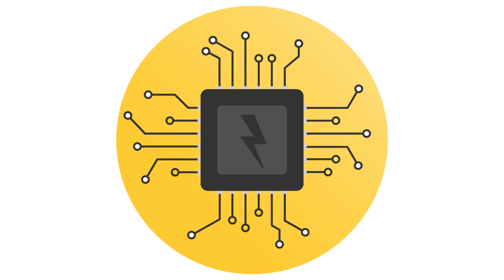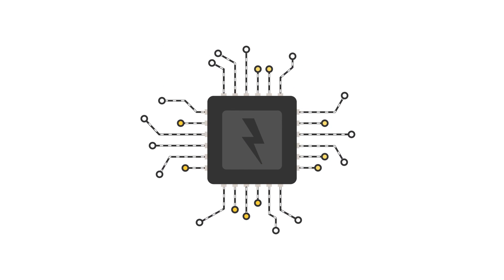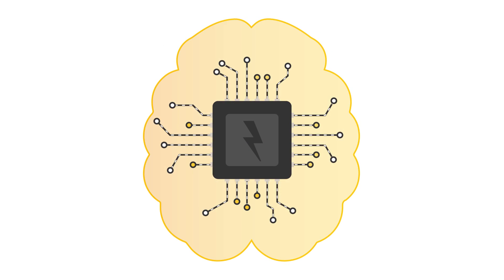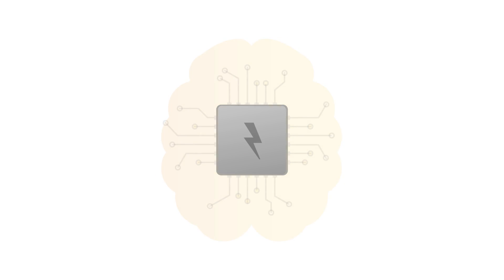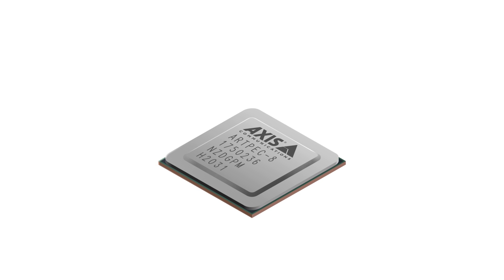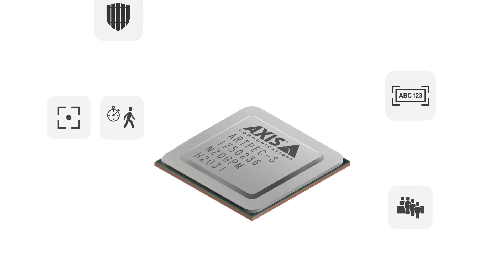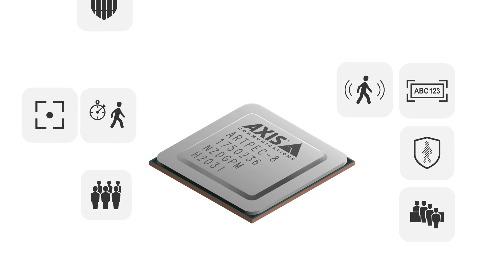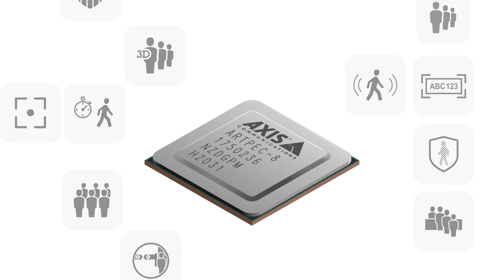Axis edge analytics enhanced with AI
Learn how edge analytics from Axis can improve your security, safety and operational efficiency.

While analytics running on surveillance cameras isn’t new, the combination of lower thresholds for developers, robust cameras with outstanding processing power, and deep learning, is unlocking a new generation of analytics on the edge, limited only by the imagination of developers. We caught up with Mats Thulin, Axis Communications’ Director of Core Technologies, to get his view on the benefits today and in the future.